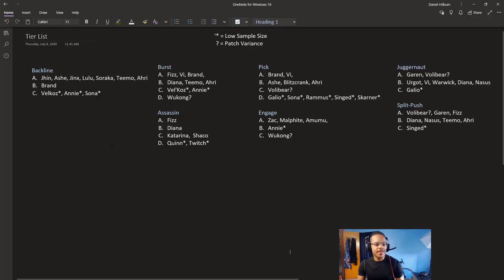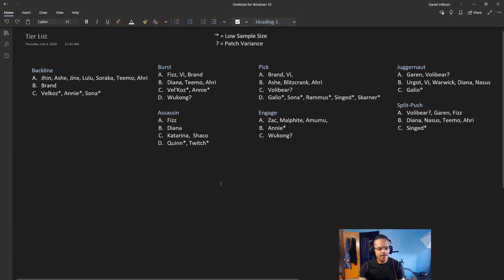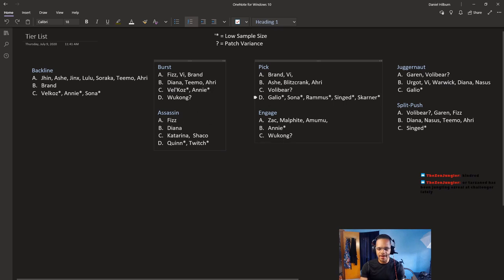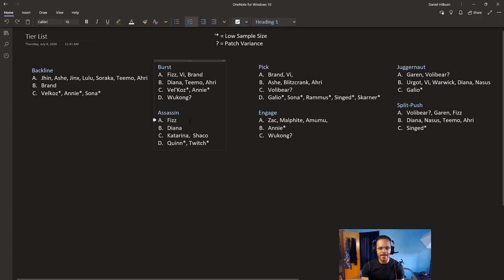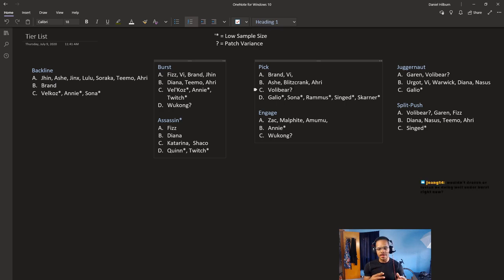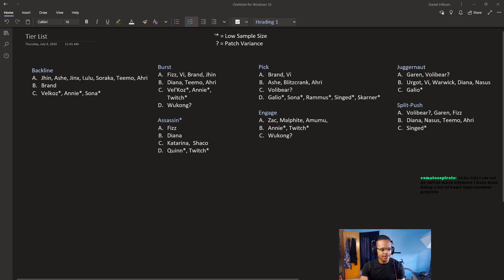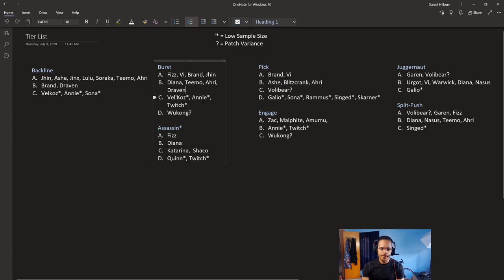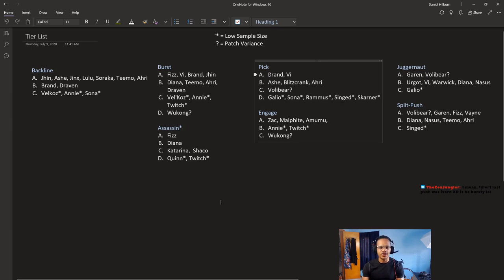BEST SUMMER FESTIVAL CHAMPS | Patch 10.14 Rundown | League of Legends Tier List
Summer festival League of legends tier list and patch 10.14 Rundown.  Patch 10.14 buffs and nerfs weren't THAT big of a deal, really. Changes this patch were more so preparing for a future patch I feel. Give us some time with Volibear being a normal tier champions, haha.

00:00 Intro
4:30 Tier List Explanation
7:30 Backline Champions
9:32 Burst Champions
11:15 Assassins
12:53 Pick
13:46 Engage
15:12 Juggernauts
17:28 Split Push
19:41 Outro